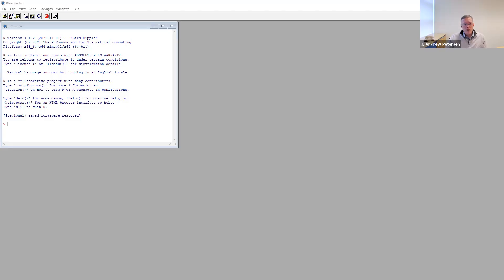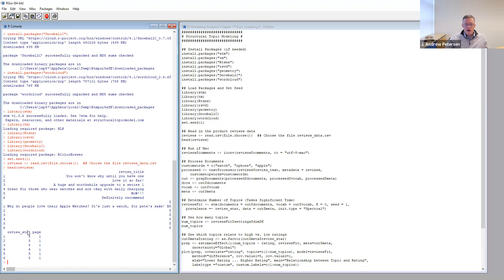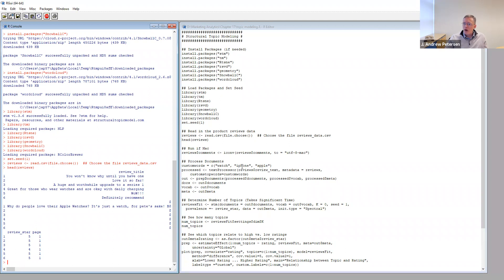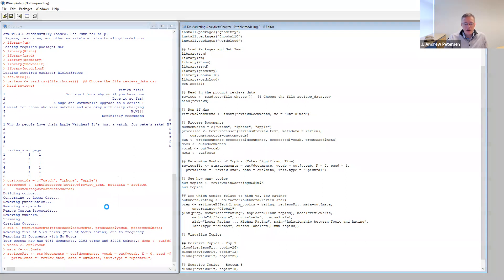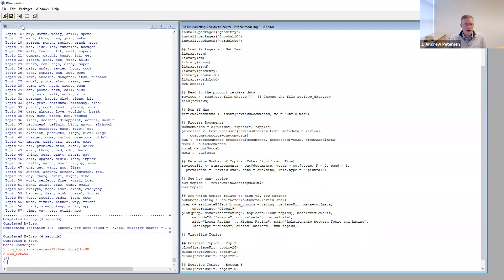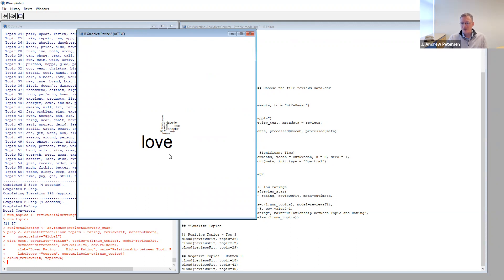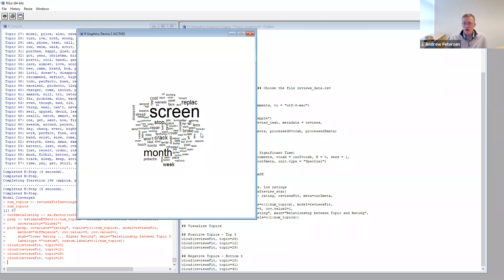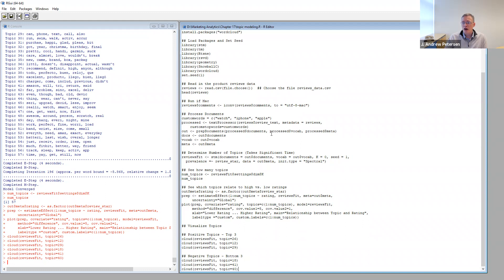Chapter 17 - Topic Modeling Example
In this example, we show how to use product review text (i.e., unstructured) and product rating data to run a topic model and then link the topics to product ratings in R. We finish by creating word clouds of the 3 most positive and 3 most negative topics.